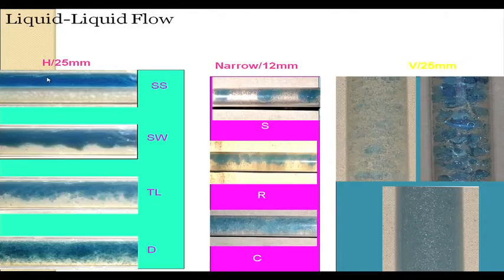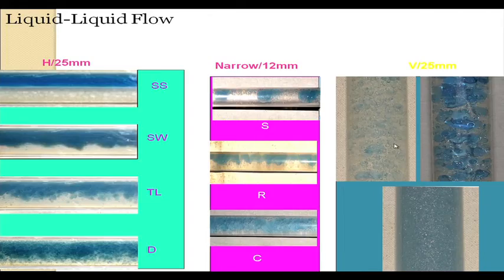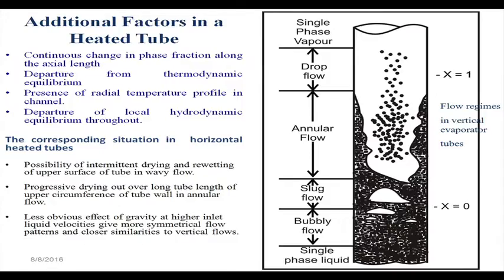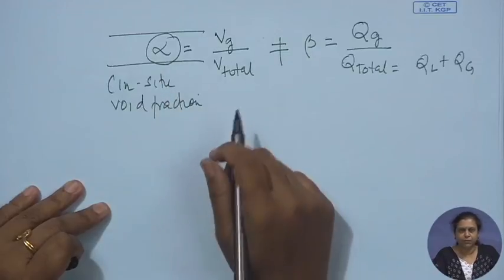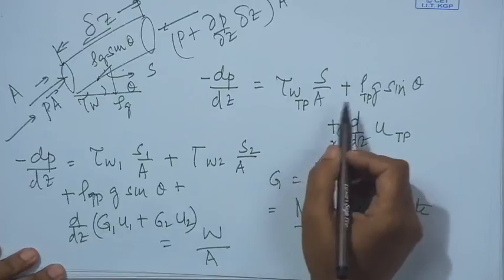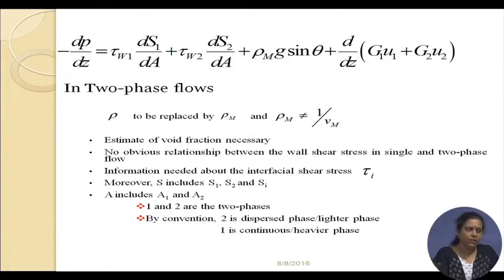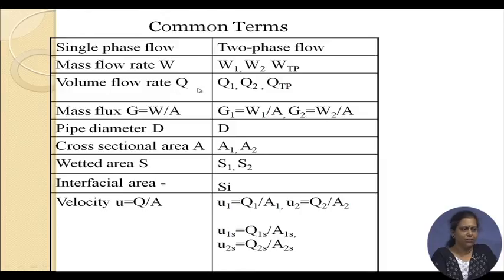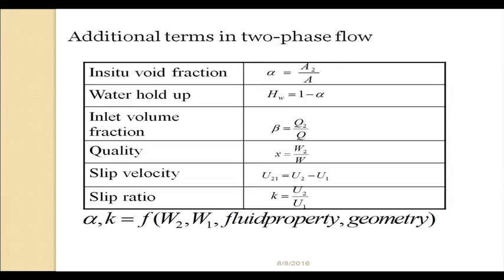Brief Introduction to Multiphase Flow (Contd.)